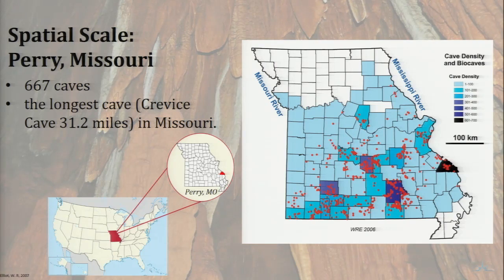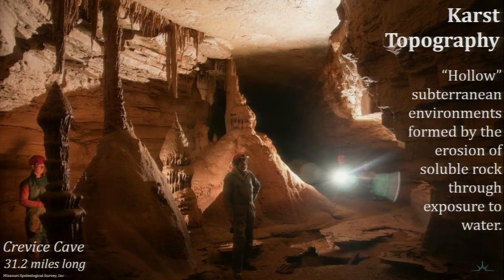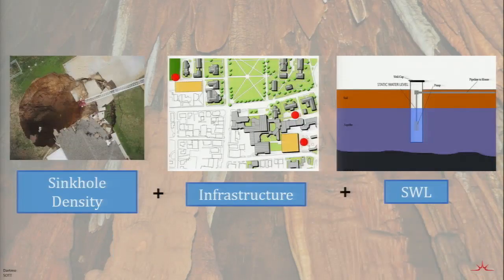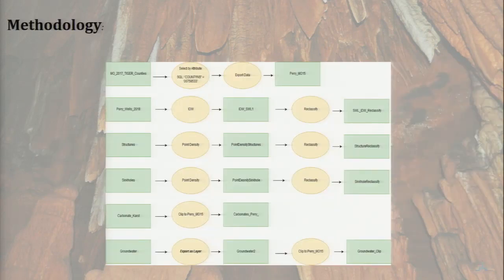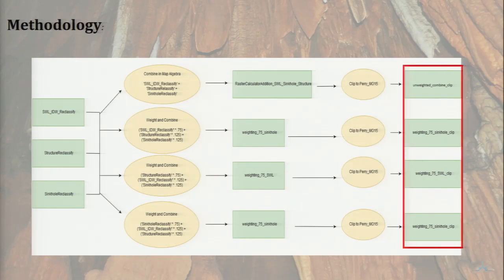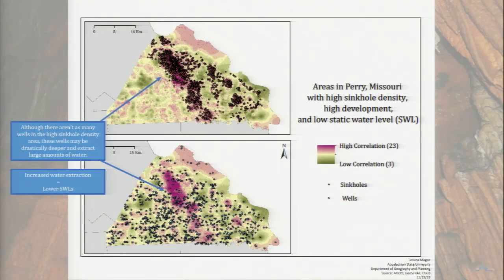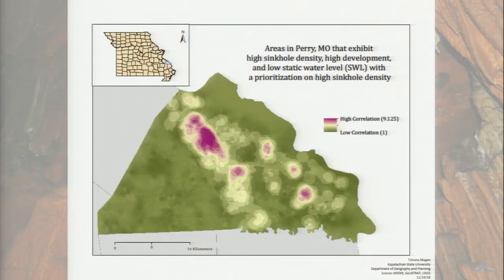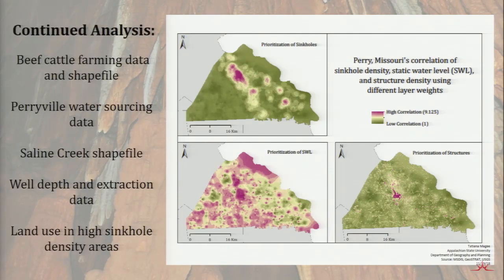The Influence of Sinkhole Density, Infrastructure, and Static Water Level on Sinkhole Susceptibility